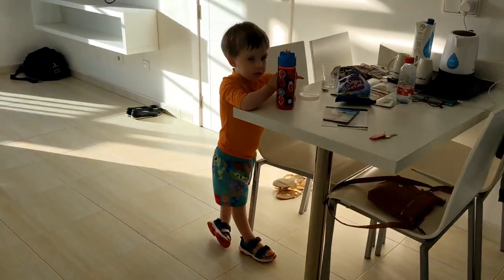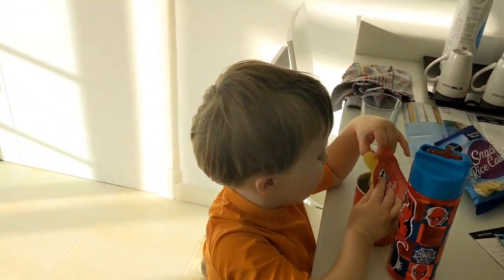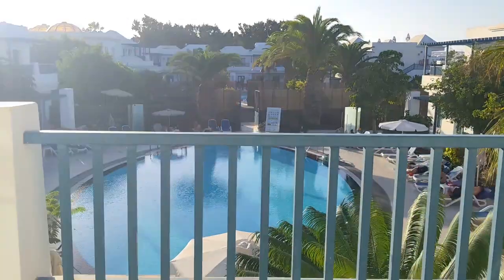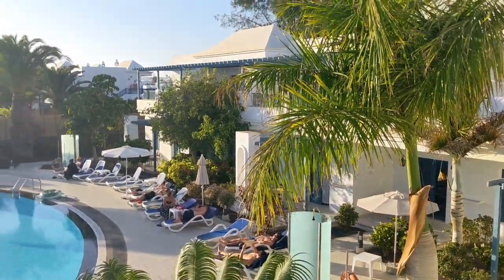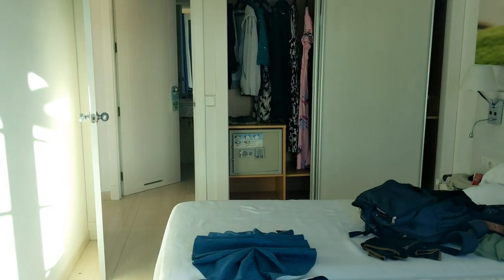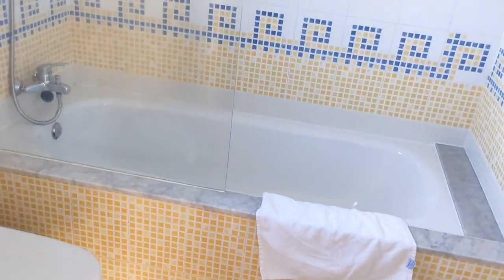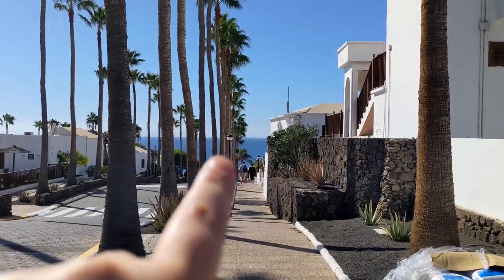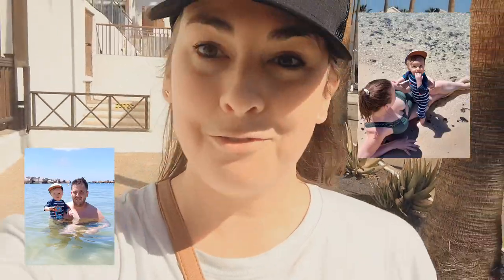Lanzarote Winter Vlog! ☀️ Playa Blanca || Flamingo Beach || THB Tropical Island 🏝️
Join us on another adventure with us as we explore a weekend getaway in Lanzarote's Playa Blanca! Nestled in the heart of this picturesque island paradise, we discover the ultimate family retreat at THB Tropical Island Resort. From unwinding poolside to sandcastles at Flamingo Beach, join us for an unforgettable journey filled with relaxation and exploration. Watch now and start planning your next family escape!